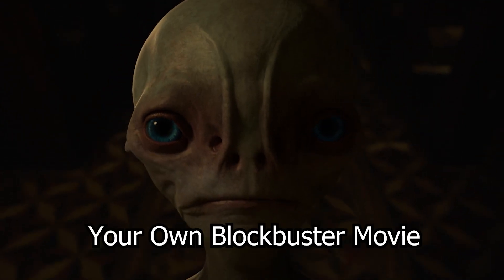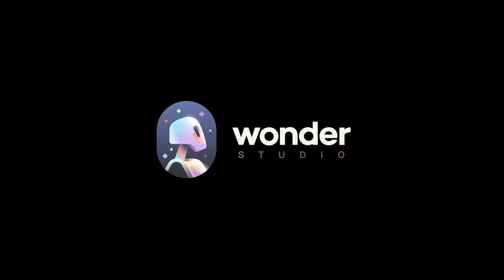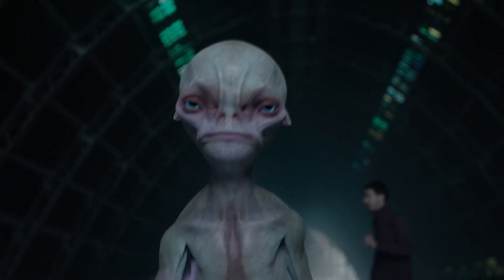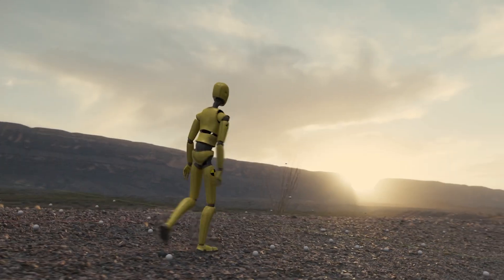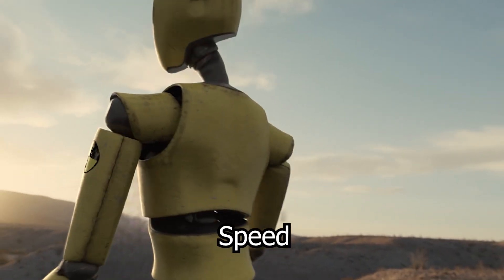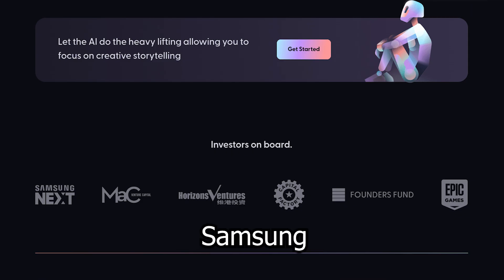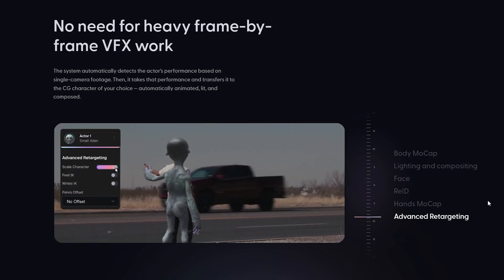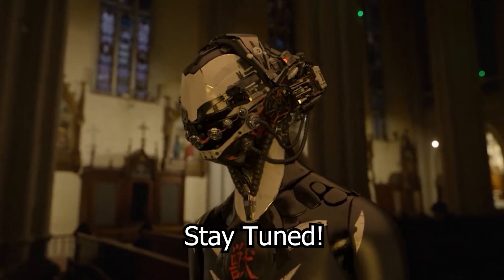This Will Change Video and Movie Making Forever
🤖Introducing Wonder Dynamics' game-changing VFX technology, Wonder Studio.
💻This AI-powered tool can automatically animate lights and compose CG characters into live-action scenes.
👁️It's unlike any other tool out there, mapping out an actor's every move, isolating characters from backgrounds, and tracking facial expressions.
🕵️‍♂️Investors such as Steven Spielberg and Epic Games are behind this groundbreaking tool.
⌚While not yet available to the public, you can sign up for the beta waitlist on their website.
📺Change the way you think about making videos and movies forever with Wonder Studio.